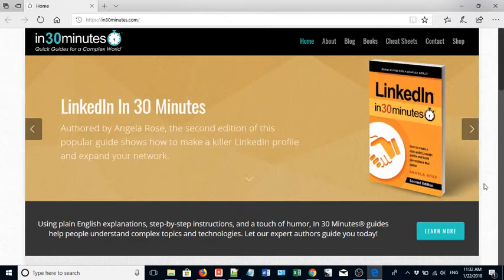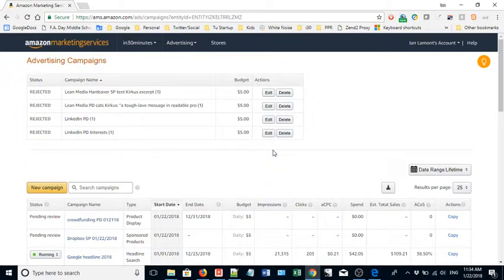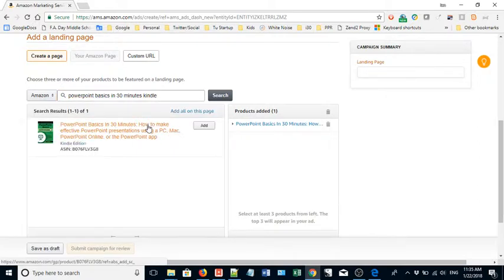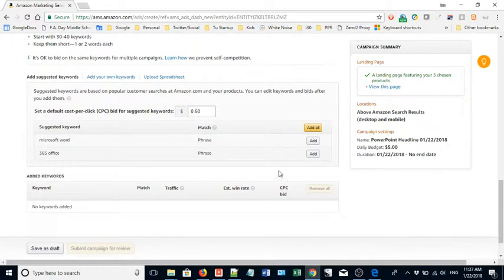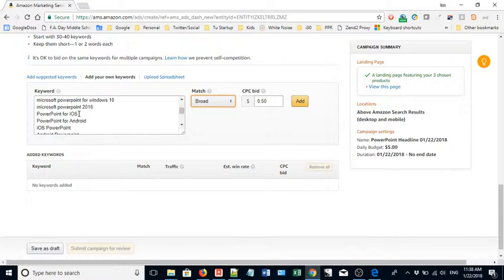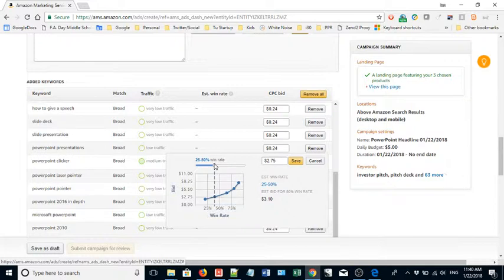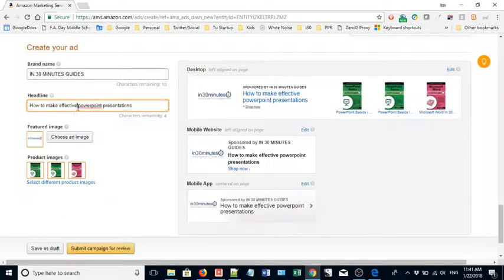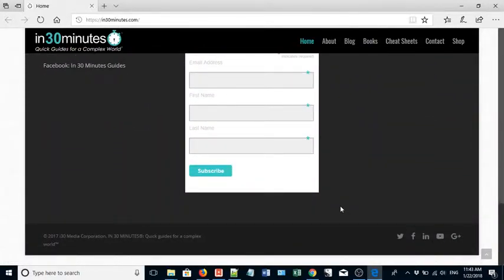Amazon Advertising Headline Ads for Books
How to create an Amazon Advertising (formerly Amazon Marketing Services, or AMS) Sponsored Product ad for books. This self-serve ad platform on Amazon requires AA access via an Amazon Advantage or Amazon publisher account - AA accounts set up via Kindle Direct Publishing (KDP) currently do not allow for headline ads. Includes a demonstration of how the ads show up in Amazon search results, above Amazon organic search results. You can target shoppers using a keyword list. Also includes how to set cost-per-click (CPC) bids and daily budgets, and some advice about AA keywords, AA headlines, and more.

MORE RESOURCES